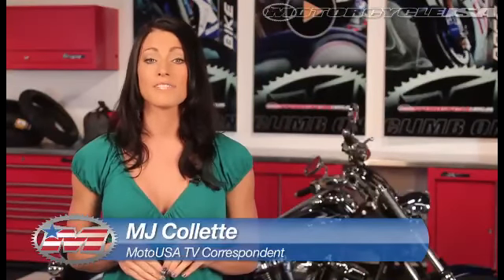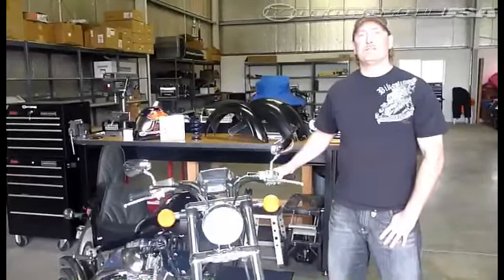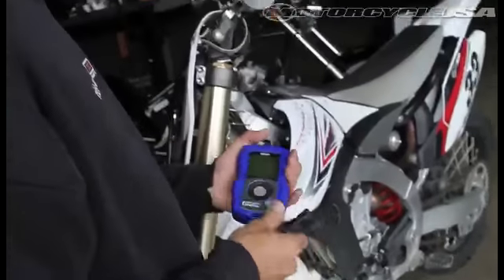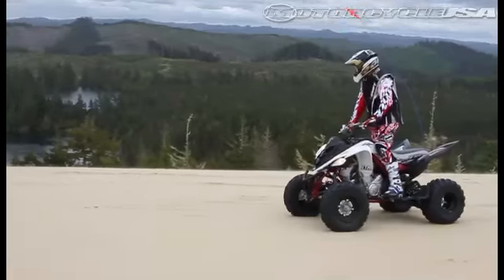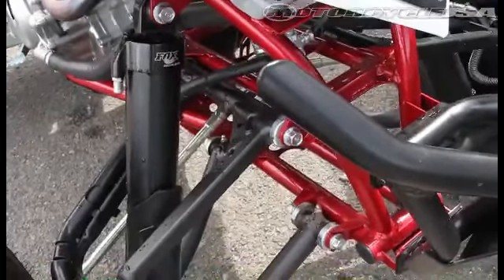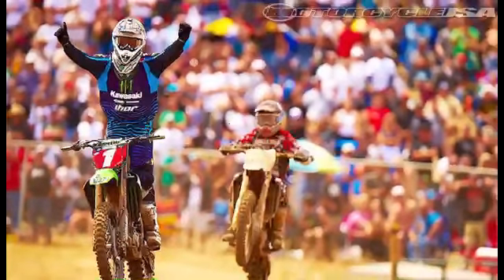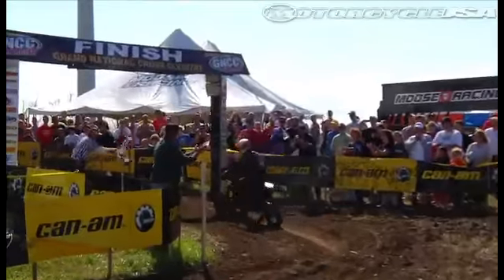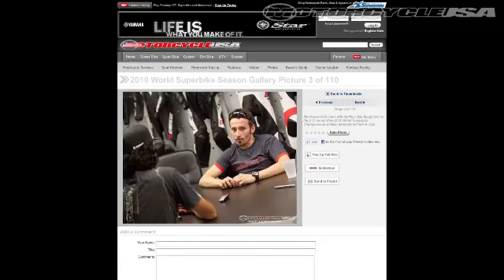MotoUSA TV Eps. 21 Yamaha Raptor and Yamaha YZ450F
Project bikes keep Motorcycle USA busy as we chip away at the 2010 Yamaha YZ450, the Honda Fury, and the 2010 Yamaha Raptor 700RR. Scooter madness across Texas covers the Amerivespa 2010 rally, and full coverage of GNCC racing, AMA Motocross, and MotoGP Le Mans.